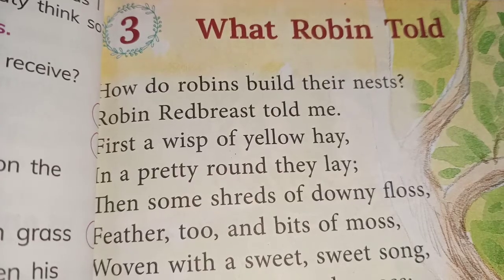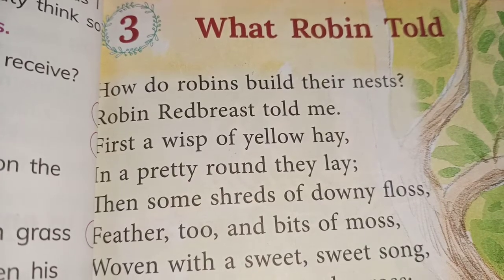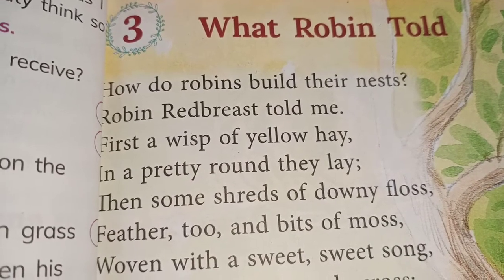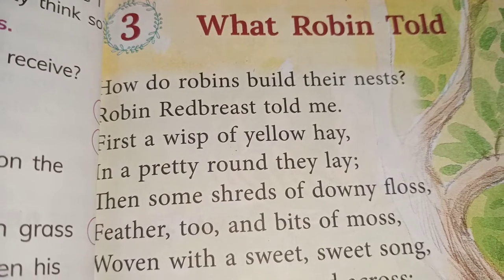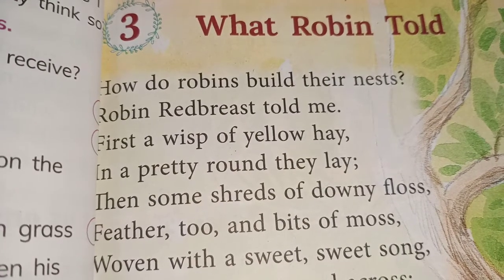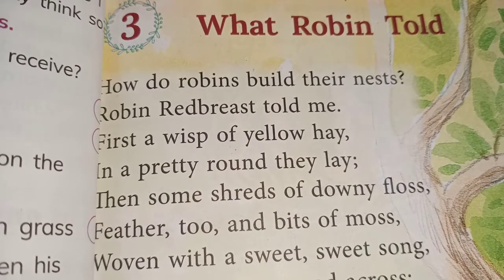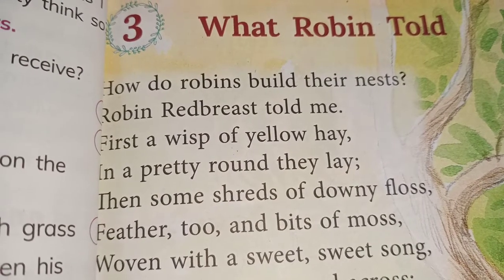English Literature Lesson-3 What Robin Told /class 4 exercise